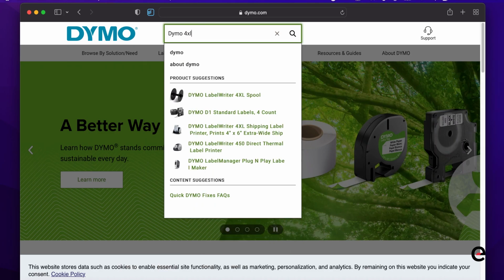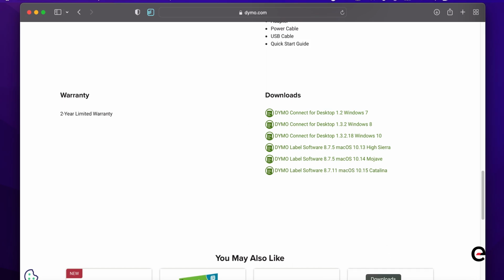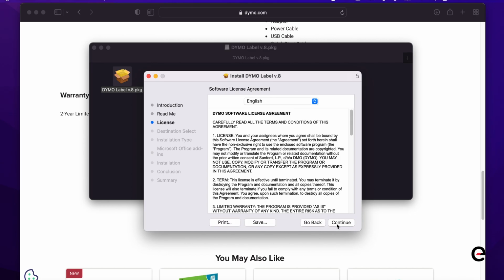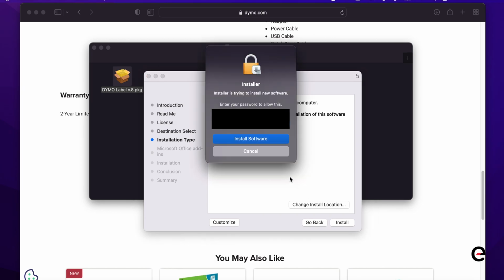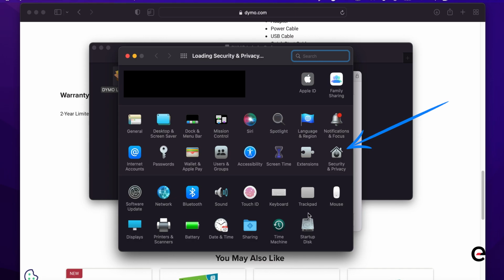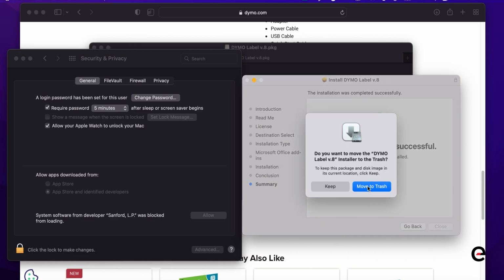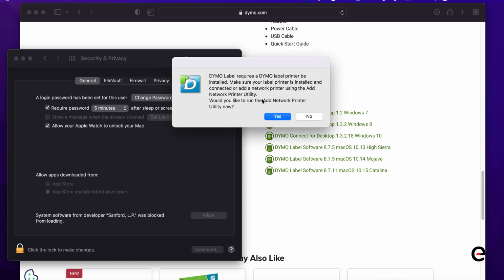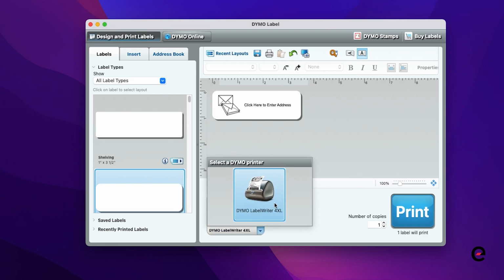HOW TO Install Dymo Labelwriter 4XL on MAC OS (Dymo 4xl printer)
Watch this video to learn how to install the Dymo 4XL LabelWriter on your MAC/Apple Computer.